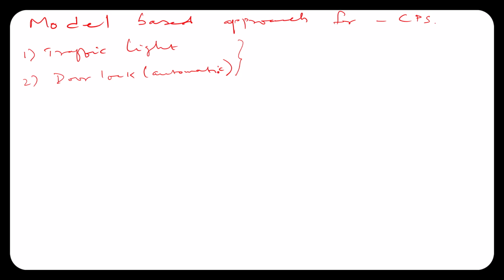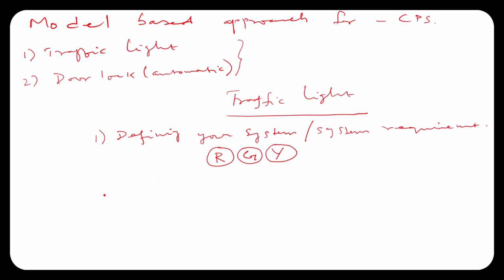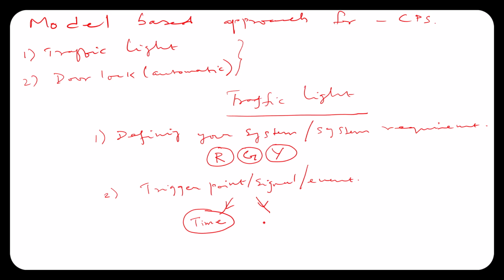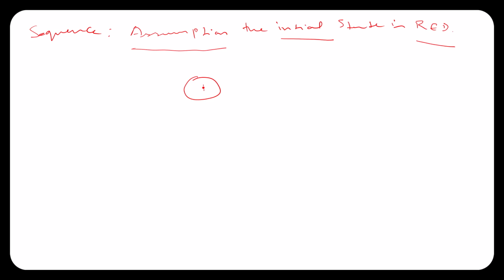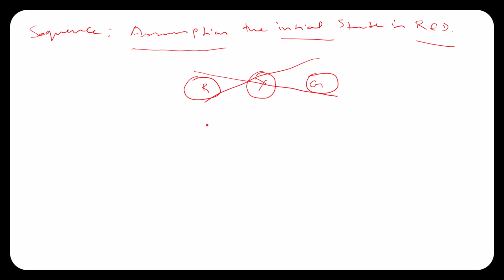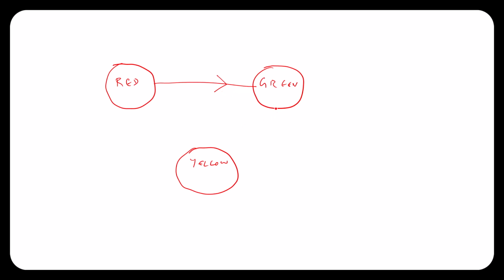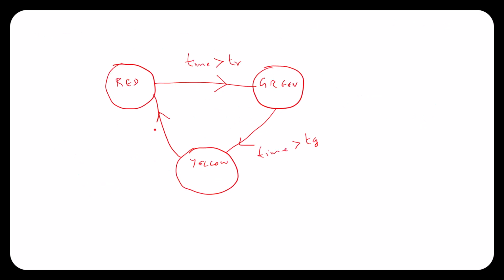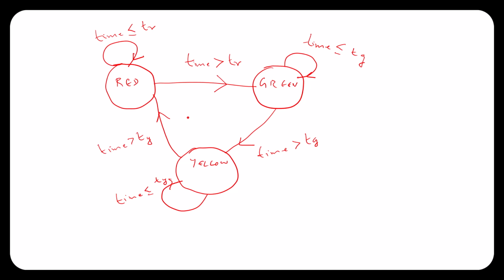Traffic light state diagram